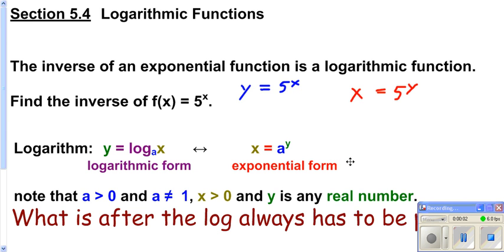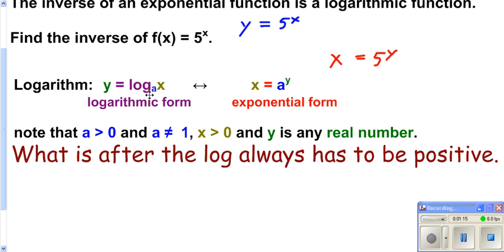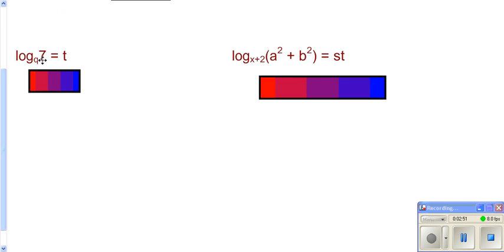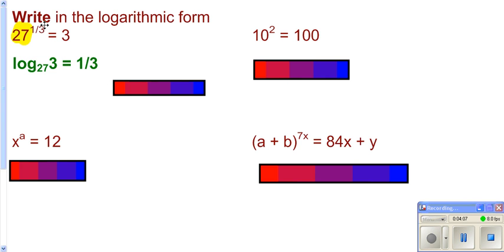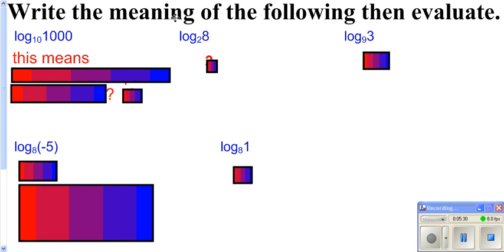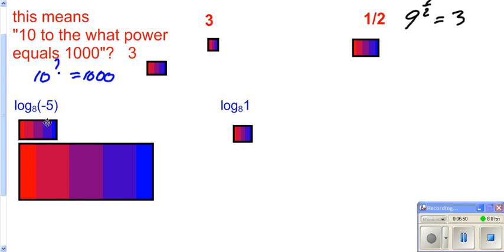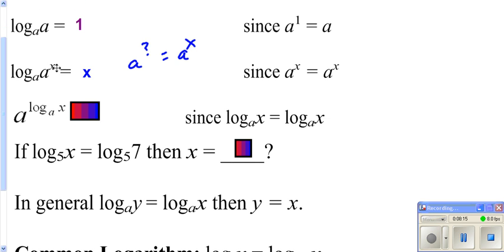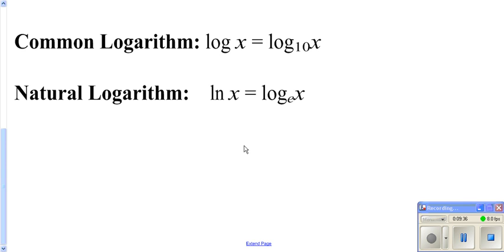Pre Calculus section 5.4 part 1.wmv